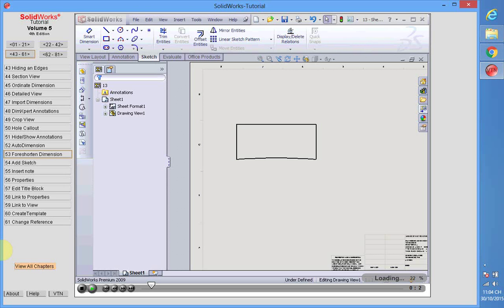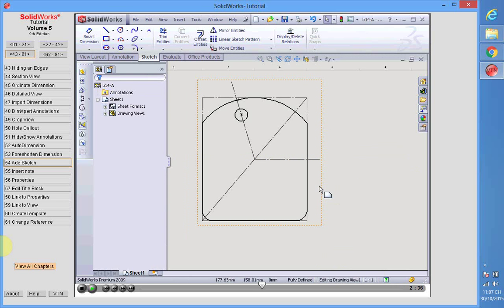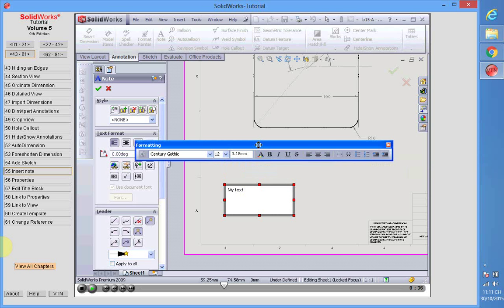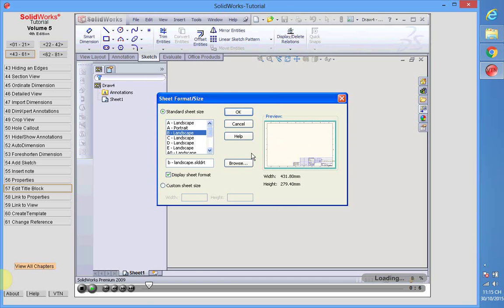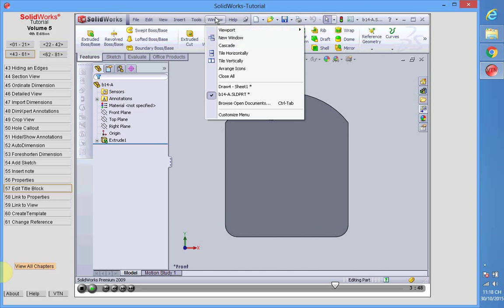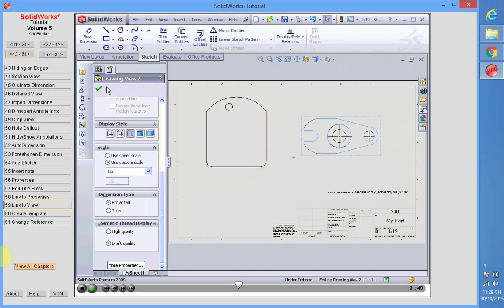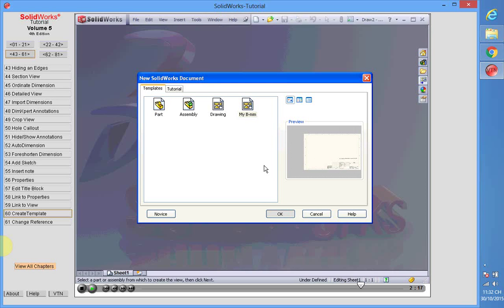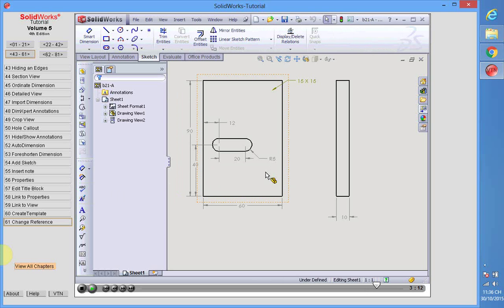SolidWorks part6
SolidWorks- tutorial